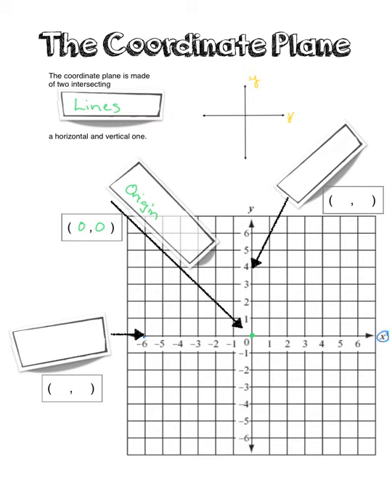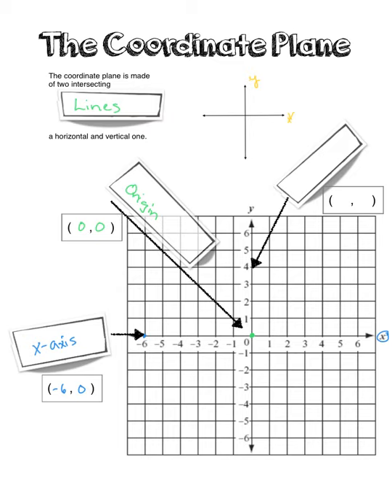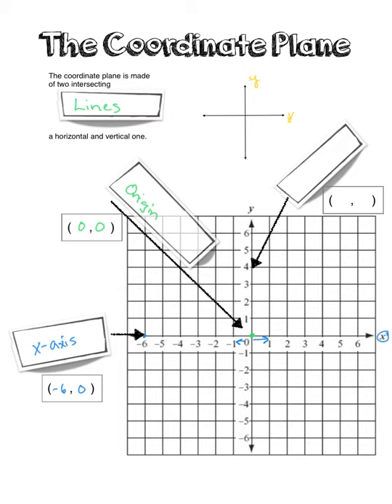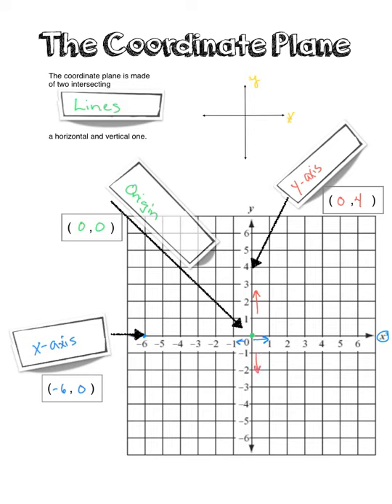Algebra 1 Coordinate Plane (Unit 5) Day 1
Very basic introduction to the Coordinate Plane and plotting points. This works well with playing "Battleship."  This project was created with Explain Everything™ Interactive Whiteboard for iPad.